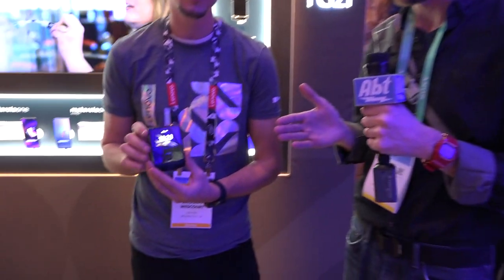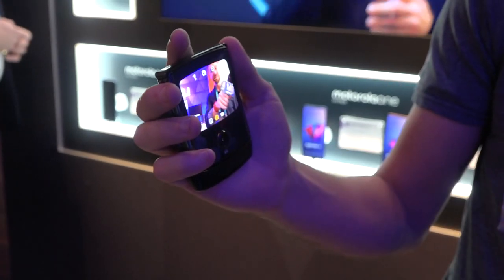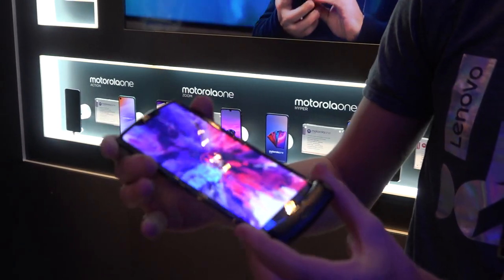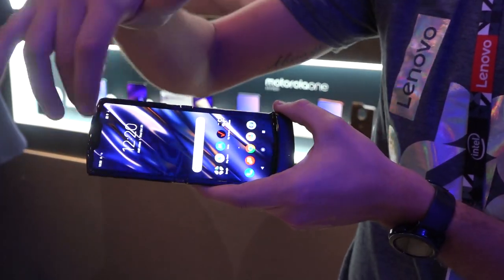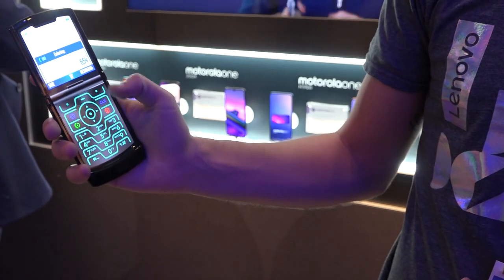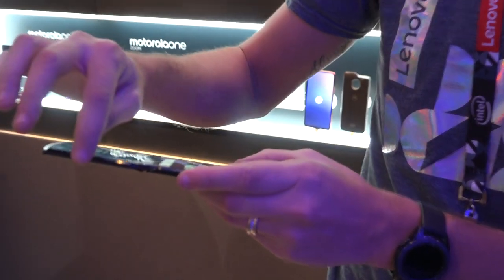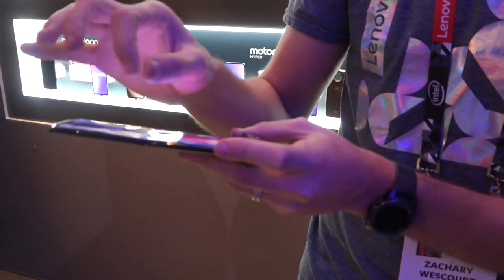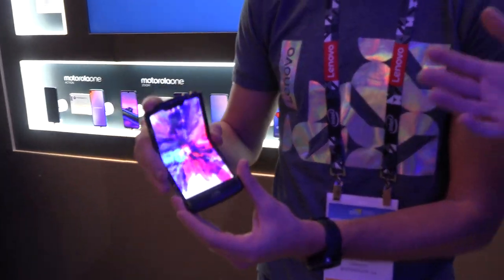CES 2020 - Motorola Razr Phone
Abt Electronics checks out the new Motorola Razr phone at the Lenovo booth at CES 2020.  This phone features a foldable OLED screen and a retro mode to bring back memories of the first Razr that was released in the mid-2000s.